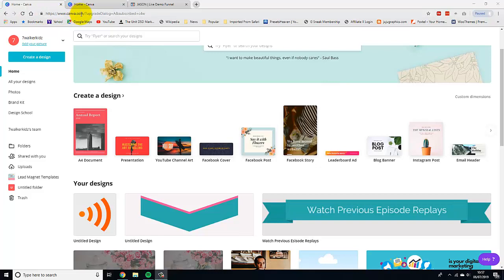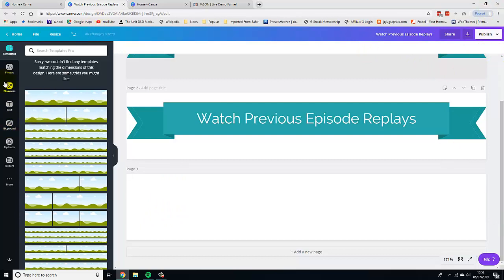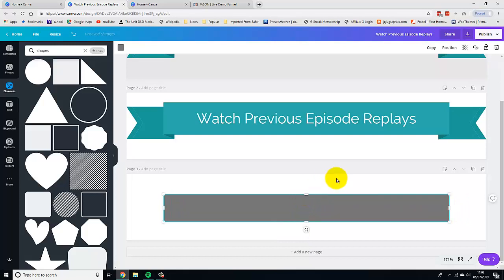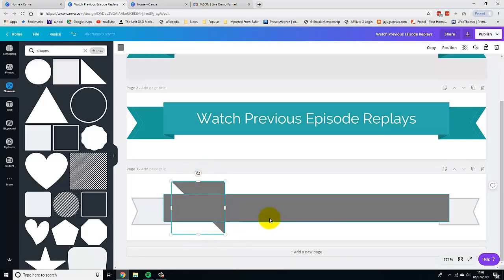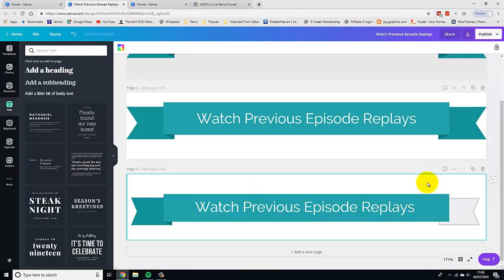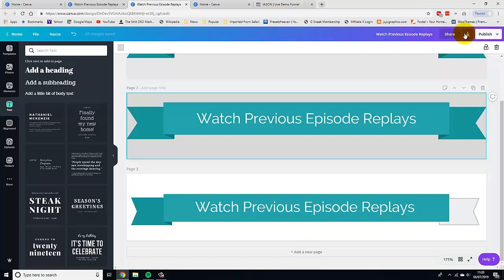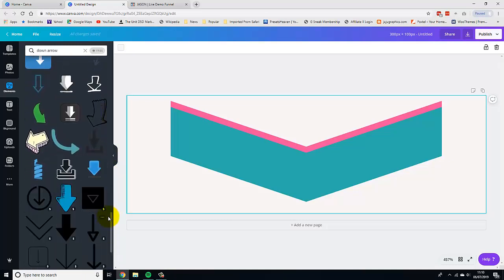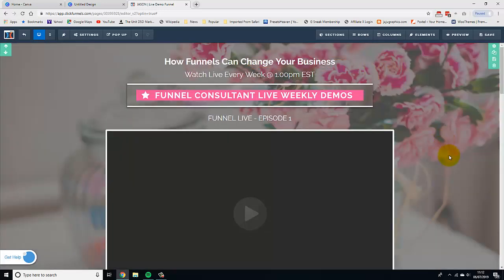Best FREE Graphic Design Tool to use with Clickfunnels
Check out the 'must have' online graphic design tool you can get for FREE by heading over

Canva, is the perfect companion when building out funnels on the Clickfunnels Platform.

Canva is also super fantastic for creating lead magnets, presentations, documents and social media images.

For you free 14 day trial to Clickfunnels to find out what all the rage in 2019 is about, head over to secure your copy today.

JOIN my Facebook Groups to see the LIVE Video I'm making this weekend showing off this cool as Live Demo Funnel.